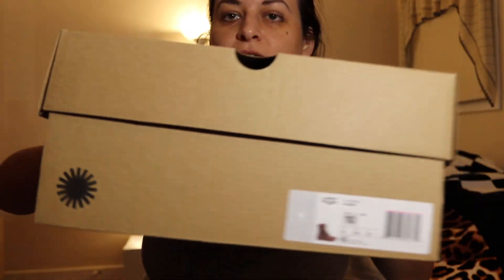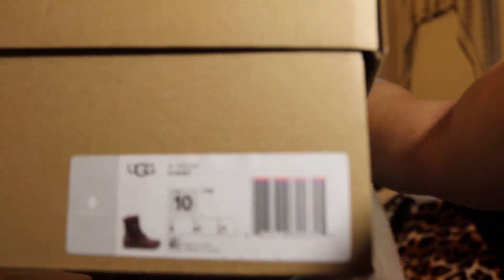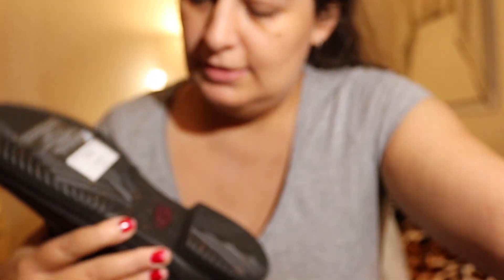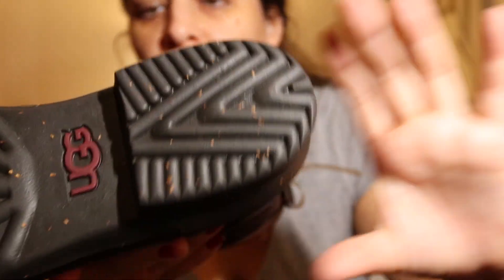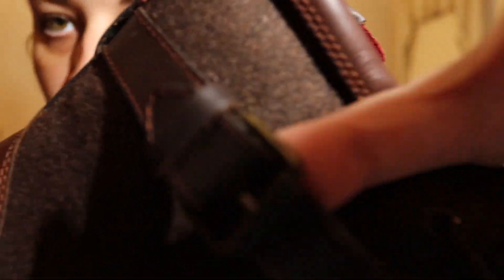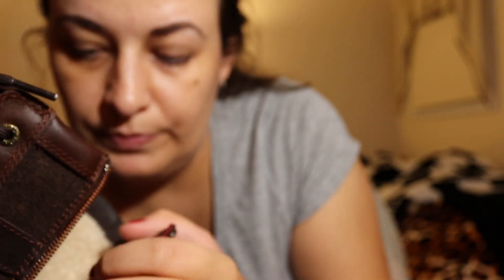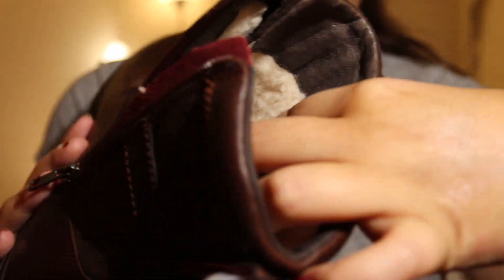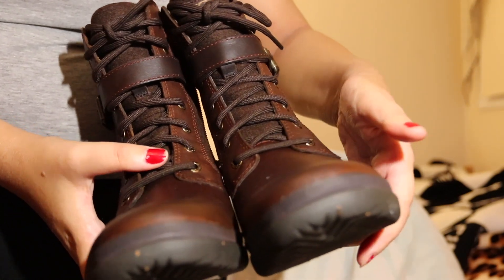UGG KESEY UNBOXING, TRY ON VS UGG ASHBURY-ASMR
ASMR-UGG KESEY UNBOXING, TRY ON VS UGG ASHBURY
Today I am unboxing UGG KESEY IN 10US, TRY IT ON AND COMPARE WITH UGG ASHBURY little bit